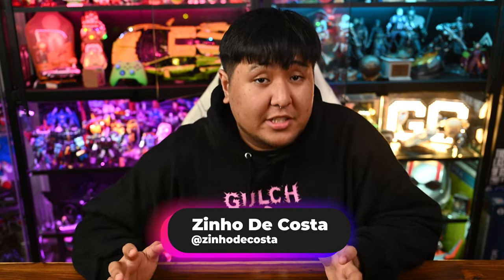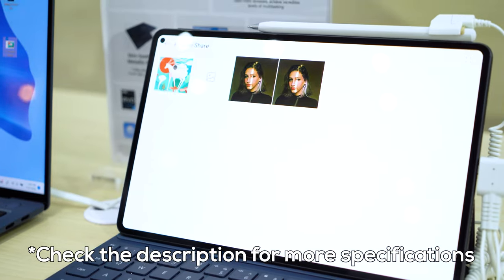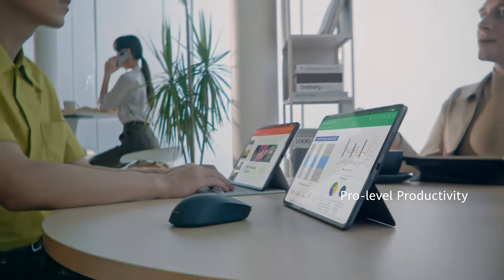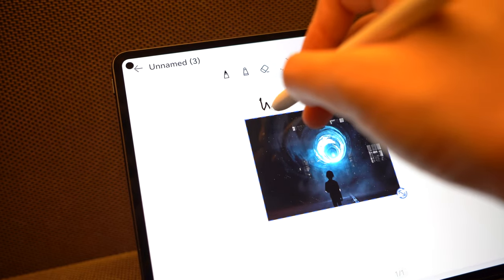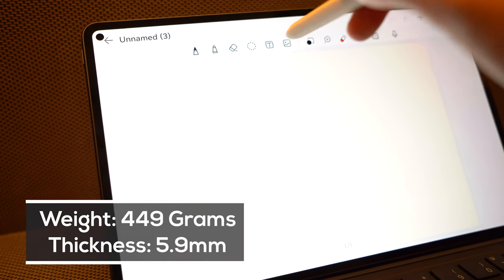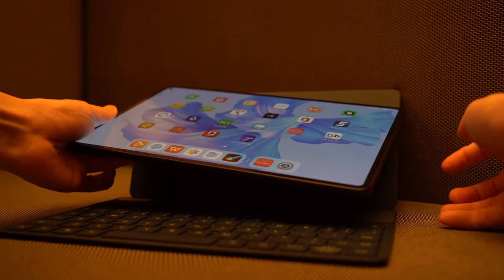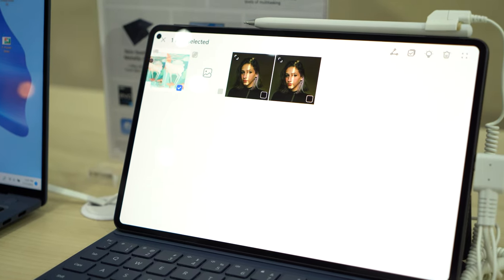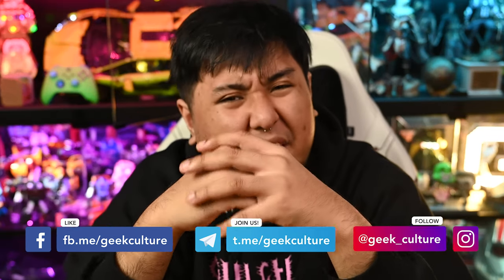Huawei MatePad Pro 2022 | What To Look Out For!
The Huawei MatePad Pro 11 (2022) has been upgraded with several new additions in tow! Zinho will give you a quick run-down of the biggest key features of the Huawei MatePad Pro 11 (2022) all under three minutes!

SPECIFICATIONS:
Display: 2,560 x 1,600 resolution, 120Hz OLED FullView
Processor: Qualcomm Snapdragon 870 | Snapdragon 888
GPU: Adreno 650 | Adreno 660
ROM: 128GB / 256GB

== VIDEO/PHOTO GEAR  ==

== CONNECT ==